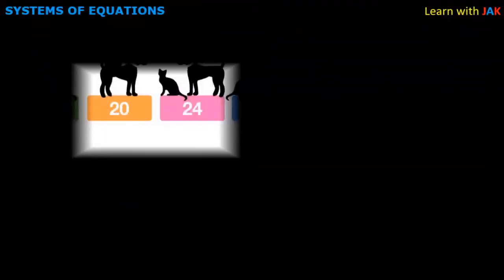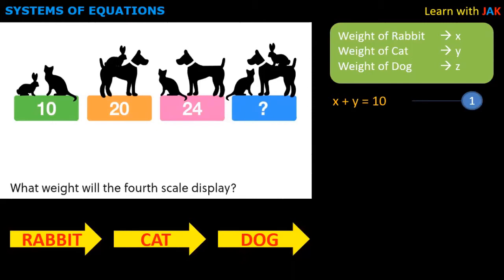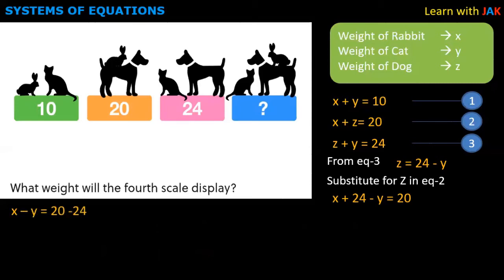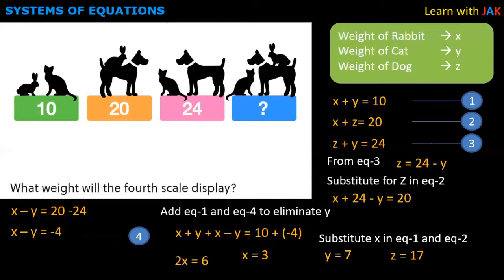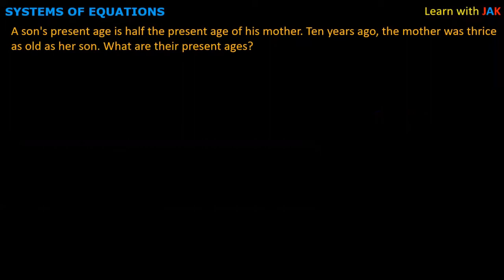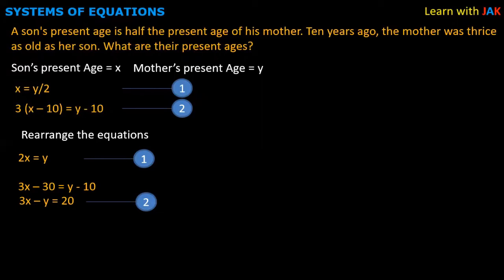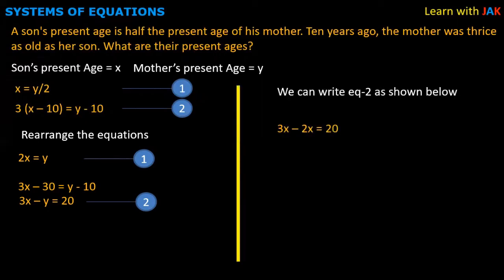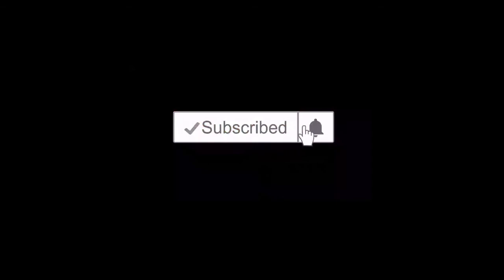SYSTEMS OF EQUATIONS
Application of Algebra and its variables in real life. Two questions asked in the PSC exam with its solution is been described in this video.